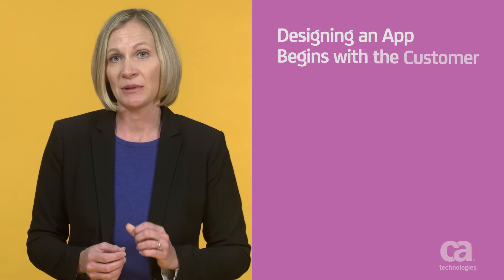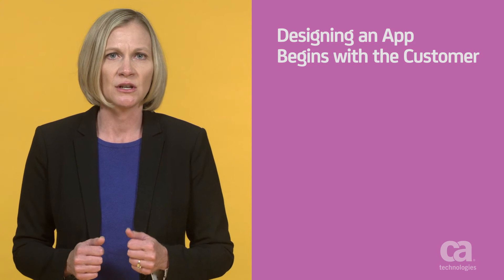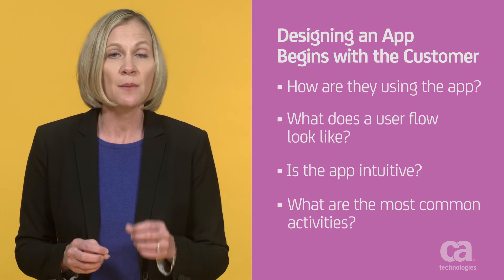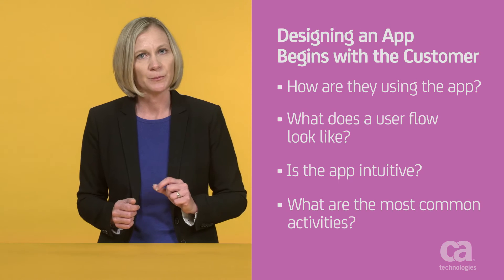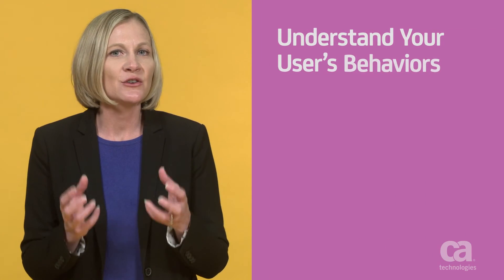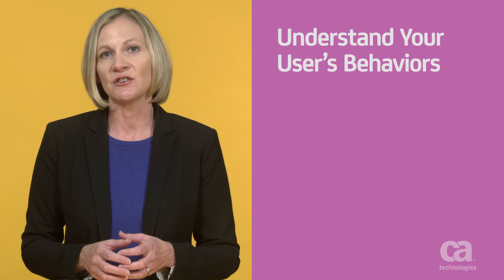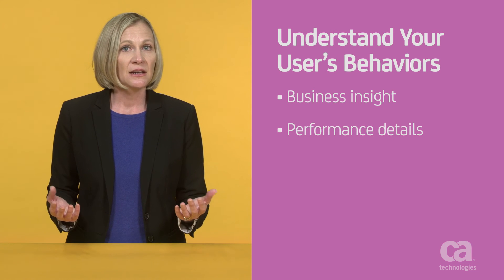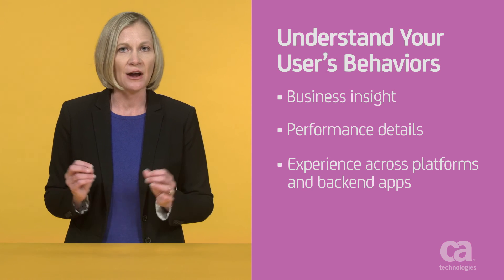Understand User Experience in an Omnichannel World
Today, customers expect to engage with businesses through many digital channels. Meaning they can interact with a brand at any time from any location through apps. However creating a great app for users can be challenging at times.